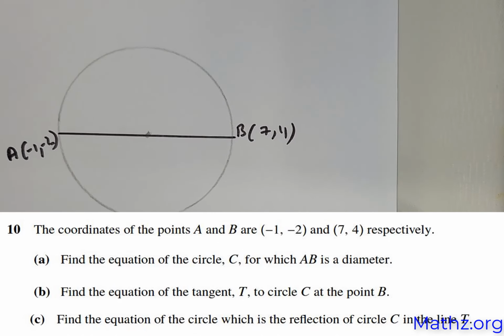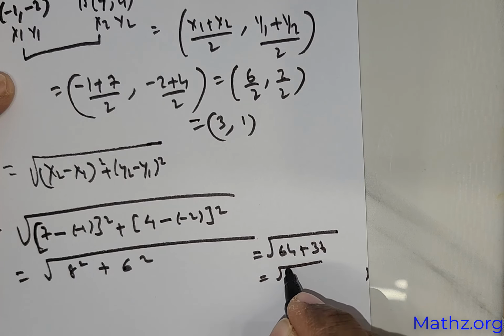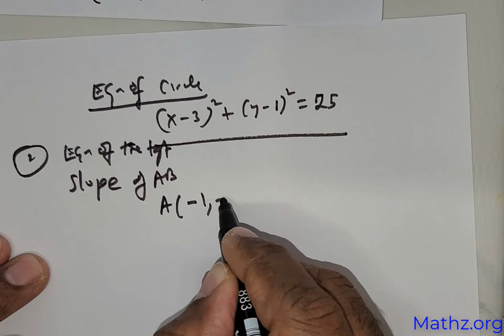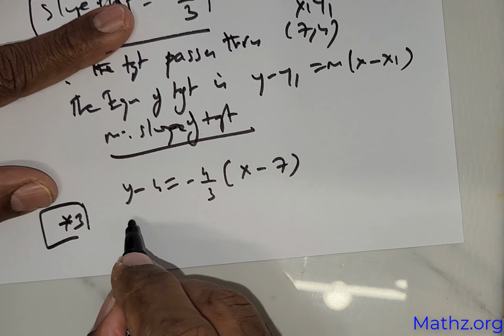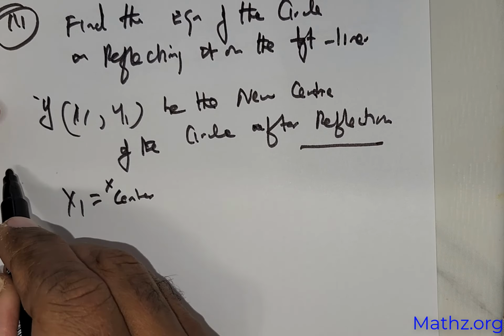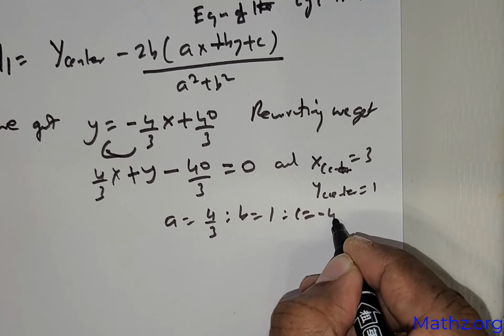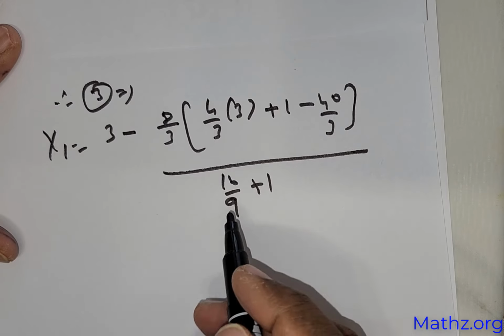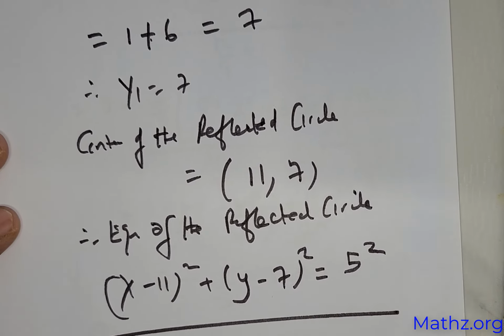June 2020 Pure Mathematics I Paper Full Walkthrough | Step-by-Step Solutions & Tips|Question 10